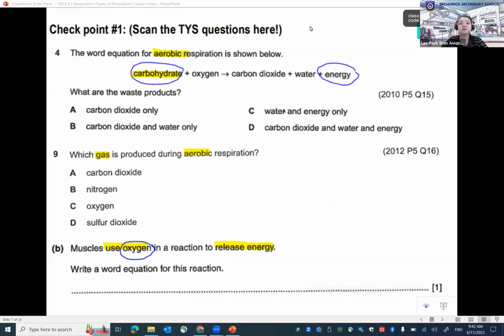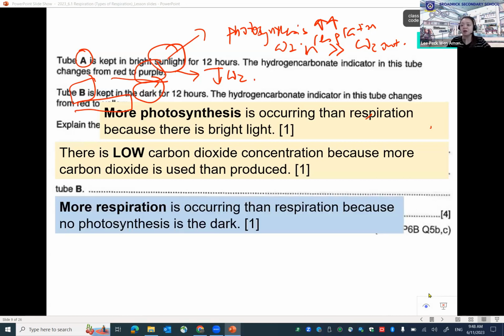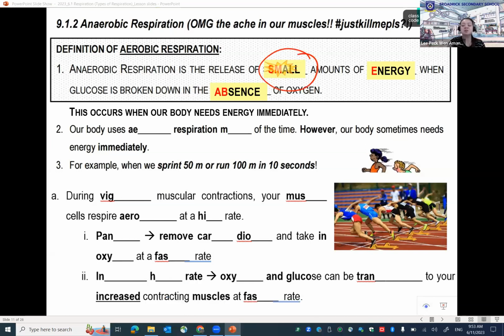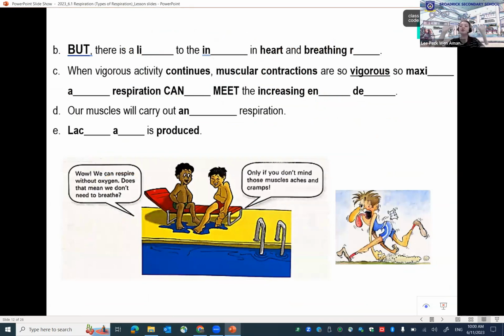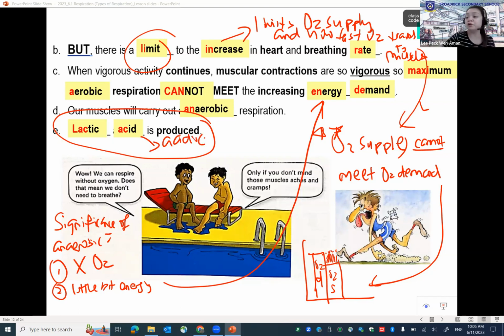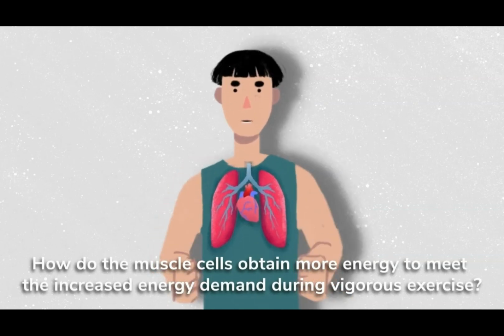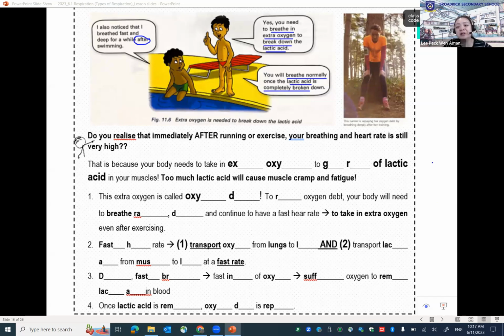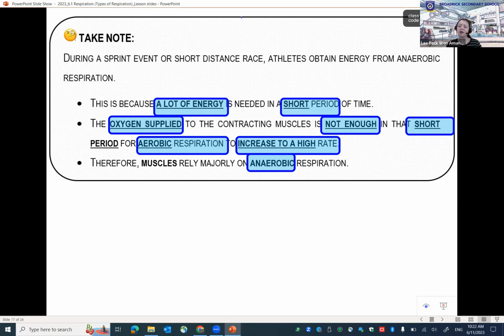6 1 Anaerobic Respiration lecture EDITED_7 November, Tuesday